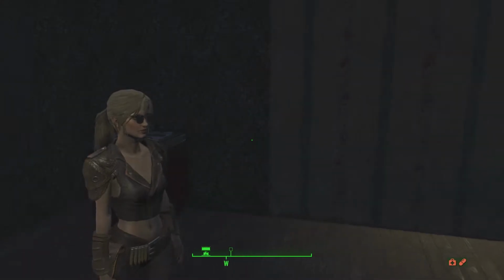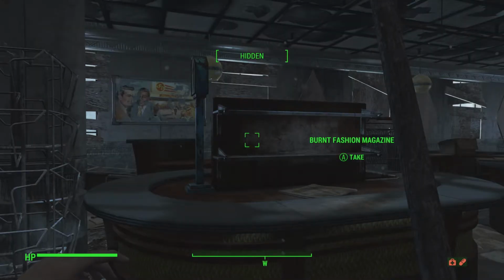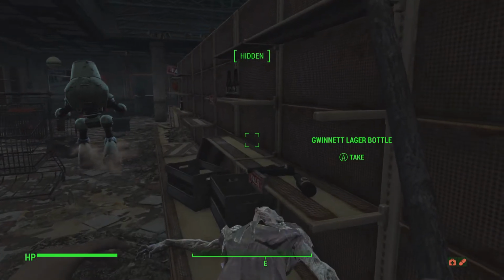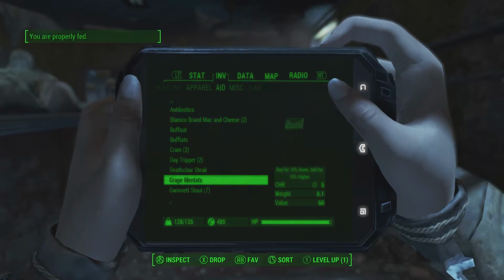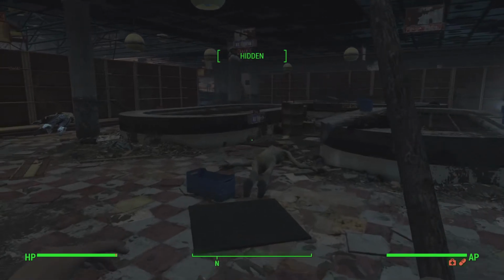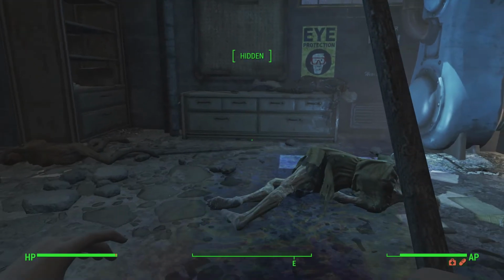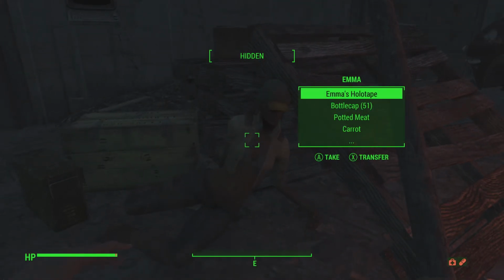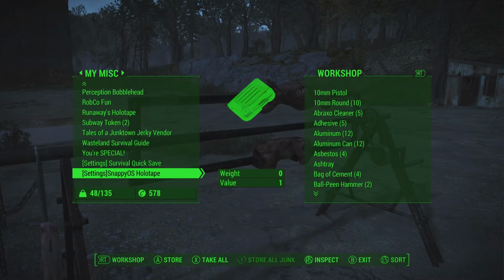Fallout4 - Housewife Challenge - Ep 7 - Super Duper Mart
Bonnie needs to go grocery shopping. She heads to the Super Duper Mart in Lexington. When she gets there, she discovers that the other customers are ghouls! Will dogmeat and a protectron help her complete her shopping list? This is a permadeath survival challenge in Fallout 4. It is played on an Xnox1x.